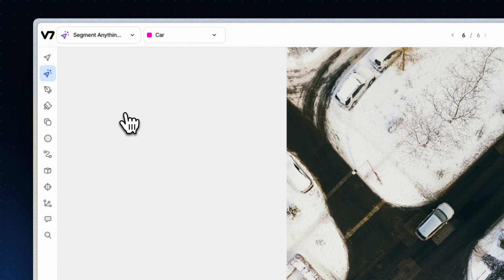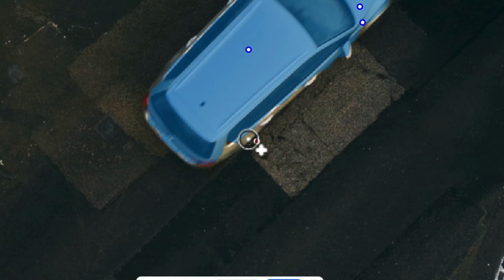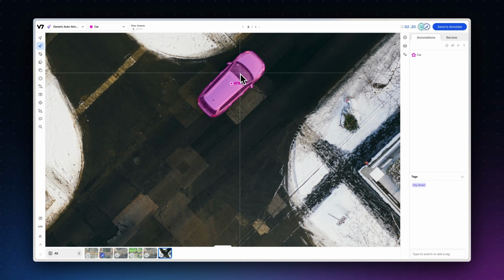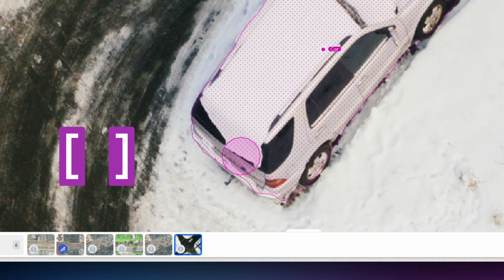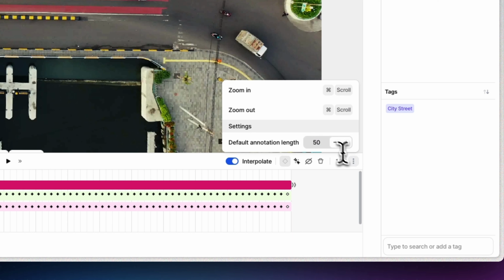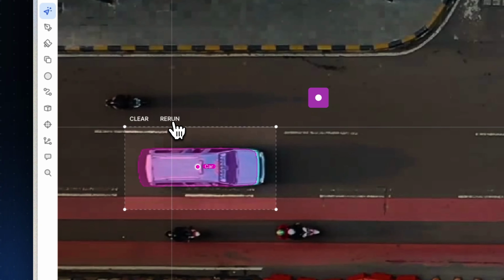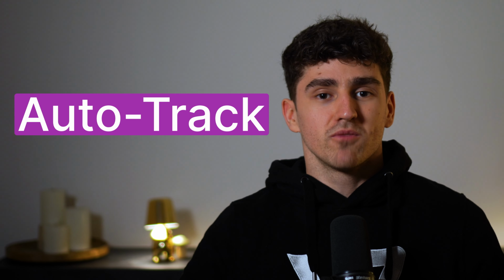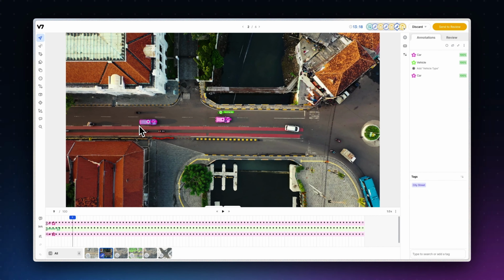Annotate Automatically With Model Tools | V7 Darwin Tutorial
Unlock the full potential of V7 Darwin by automating your annotation process with model-based tools. From segmentation tasks in images to automated object tracking in videos, learn how to apply SAM, Auto-Annotate, and Auto-Track to streamline your workflow.

0:00 - Introduction
0:26 - Default annotation models
1:27 - Adjusting polygon annotations
2:09 - Annotating objects in videos
3:02 - Using Auto-Track for generating labels

You can use V7 Darwin to create segmentation labels with precision and see how they automatically adapt to objects in video frames. The framework presented in this tutorial is ideal for anyone looking to improve efficiency and accuracy in their computer vision projects.